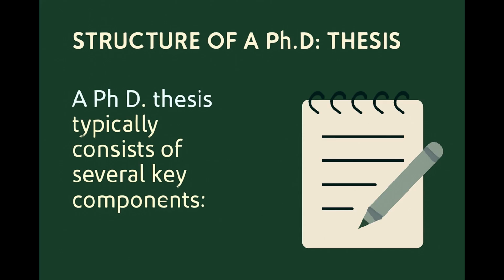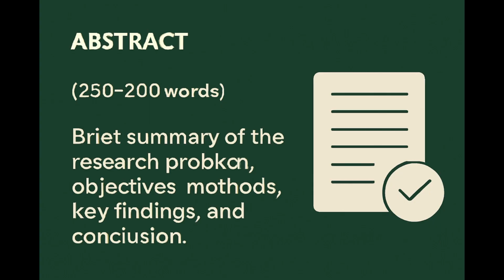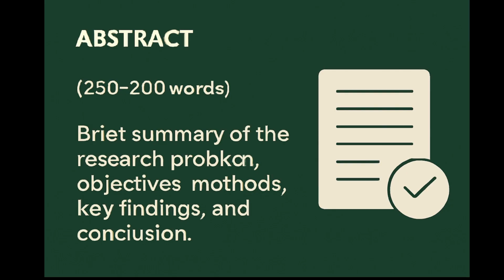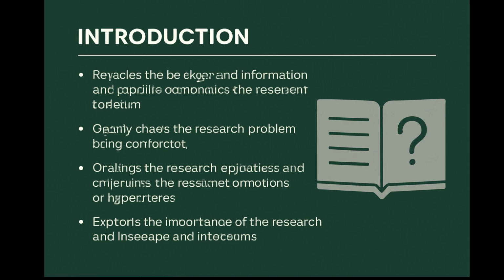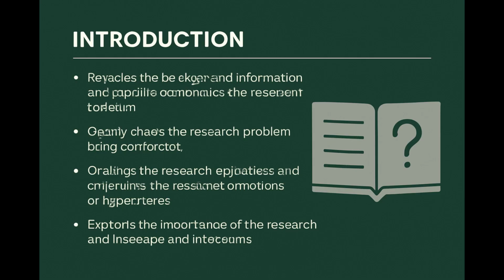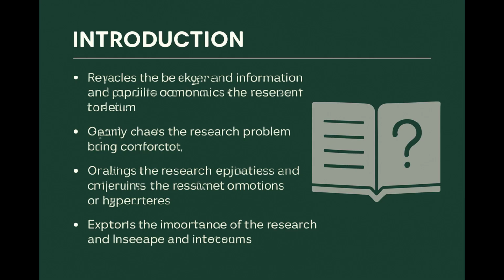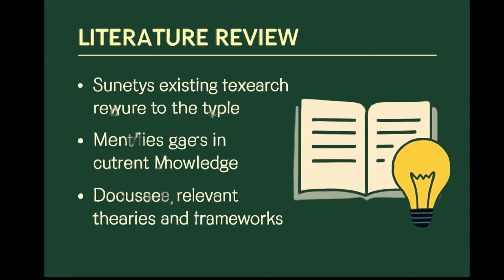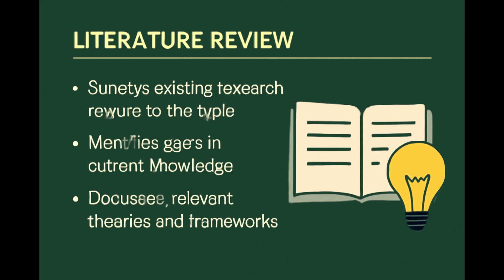Writing a Ph.D. Thesis: A Step-by-Step Guide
✨ Welcome to The Learner Insight! ✨
In today’s educational adventure, we are diving deep into one of the most challenging yet rewarding aspects of academic life – writing a Ph.D. thesis! Whether you're at the starting line or nearly finishing your thesis, this comprehensive guide will provide you with step-by-step strategies for successfully completing your Ph.D. dissertation.

🖋️ What You’ll Learn:

Understand thesis structure – Key components & organization

Craft an impressive literature review

Build a strong methodology and analyze data effectively

Present results and draw conclusions with clarity

Chapter Breakdown:
Chapter 1: Understanding Thesis Structure 📑

In the first chapter, we delve into the core components of your thesis. A Ph.D. thesis typically follows a specific structure, and understanding this framework is critical for effective writing.

What You'll Learn:

Introduction: Setting the stage and stating the research problem.

Literature Review: Finding and synthesizing existing research.

Methodology: Explaining your research methods.

Results: Presenting your findings clearly and accurately.

Discussion: Interpreting the significance of your findings.

Conclusion: Summarizing the key takeaways and suggesting future research.

Chapter 2: Choosing the Right Topic 🎯

Selecting the right research topic is crucial to ensure that your Ph.D. thesis is both manageable and meaningful.

What You'll Learn:

How to narrow down your research interests.

How to identify research gaps in existing literature.

The importance of ensuring that your topic is both innovative and manageable.

Chapter 3: Crafting the Literature Review 📚

The literature review provides the context and foundation for your research. This chapter explores how to synthesize existing knowledge and establish your research gap.

What You'll Learn:

Locating credible sources: Books, journal articles, and reputable online resources.

How to evaluate and synthesize sources effectively.

How to link the literature to your research objectives.

Chapter 4: Writing the Methodology 🧪

The methodology is the heart of your research. In this section, we’ll guide you on how to clearly explain your methods for data collection and analysis.

What You'll Learn:

Types of research methodologies: Qualitative, quantitative, and mixed methods.

Justifying your choice of methods.

Detailed explanation of data collection and analysis techniques.

Chapter 5: Presenting Results and Analysis 📊

Here, you will learn how to organize and present your research findings effectively. This chapter focuses on using visual aids to clearly communicate data.

What You'll Learn:

Organizing data: Presenting results logically using tables, charts, and graphs.

Interpreting the data and linking it to your hypothesis.💡

Chapter 6: Writing the Discussion and Conclusion 💬

This chapter will teach you how to interpret and analyze your results. You’ll also learn how to tie everything back to your research questions.

What You'll Learn:

How to draw conclusions from your data.

Discuss the implications of your findings for the field.

Suggest areas for future research.🔑

Closing Remarks 🎉

With this step-by-step guide, you’re well-equipped to tackle your Ph.D. thesis with confidence. Remember, each chapter you complete is a step closer to achieving your goal! Whether you’re crafting your literature review or interpreting your results, this guide will provide you with the tools and support you need to succeed. Stay motivated, stay organized, and most importantly, keep learning.